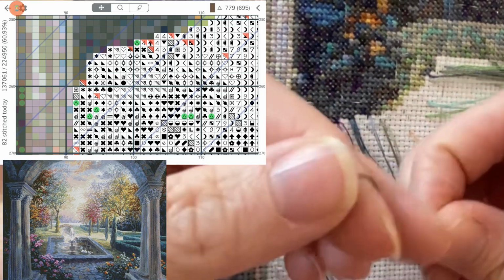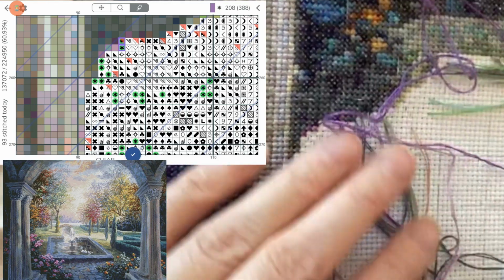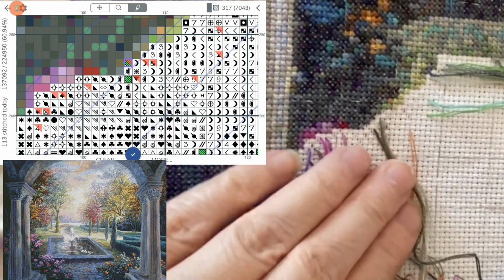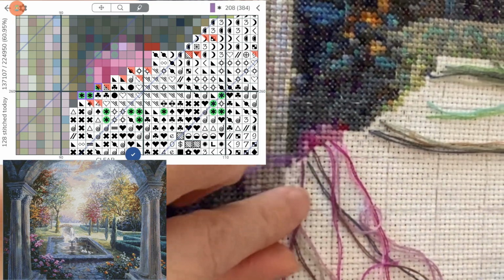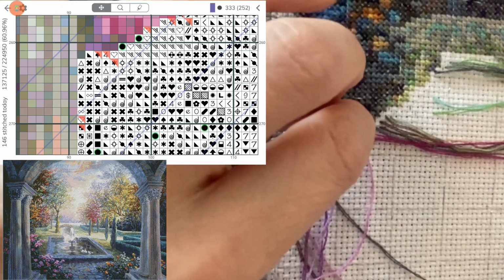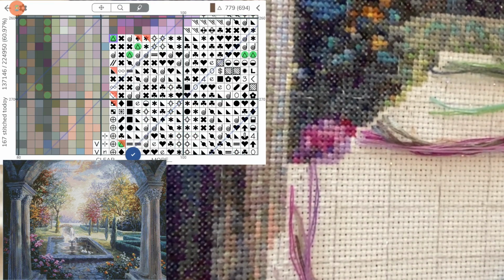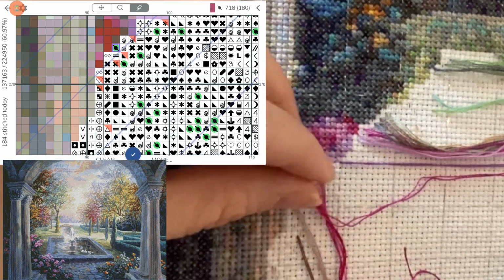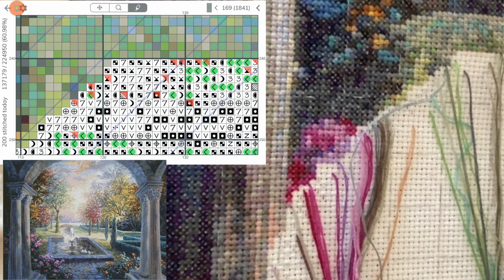Cross Stitch: Stitch With Me #52 (with talking)